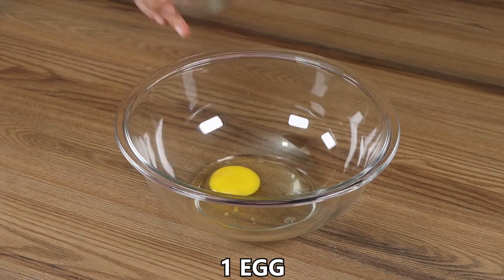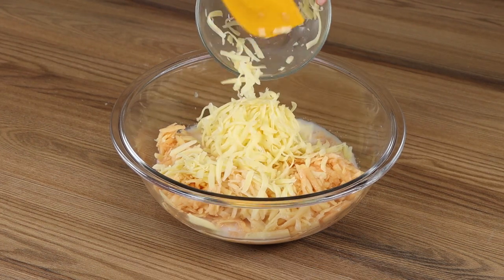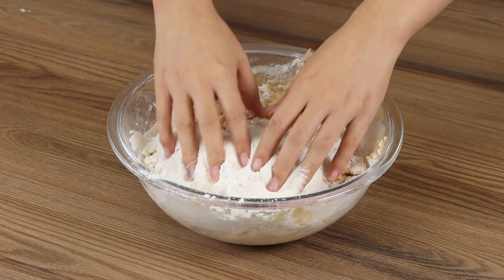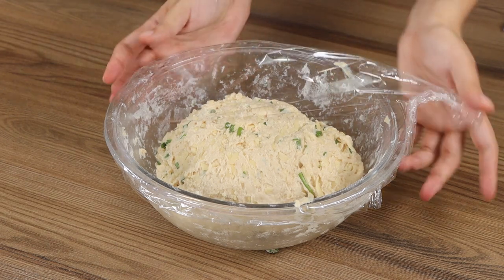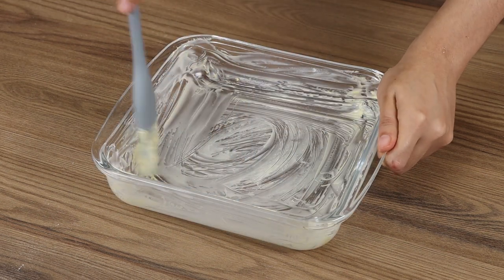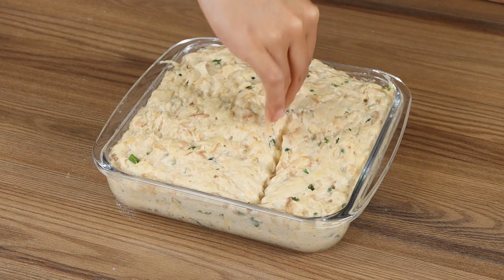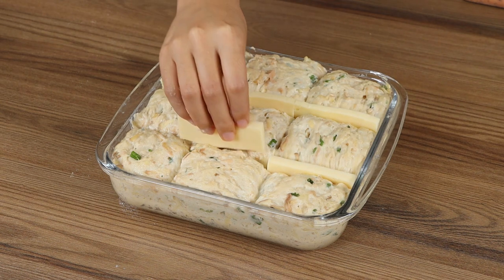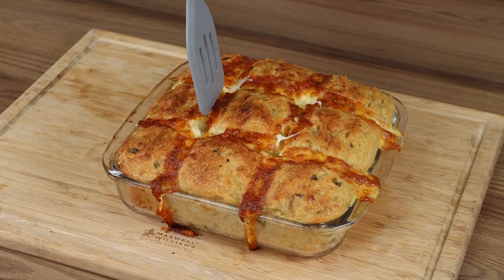YOU HAVE NEVER SEEN THIS RECIPE BEFORE? IT’S BUDGET-FRIENDLY AND EASY TO PREPARE!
INGREDIENTS:
1 EGG
10 G OF BAKING POWDER
 100 ML OF OIL
3 PEELED, GRATED POTATOES
200 ML OF MILK
1 CUP OF GRATED CHEESE
FINE HERBS
1 PINCH OF SALT
600 G OF FLOUR
MOZZARELLA CHEESE
1 YOLK AND 2 TABLESPOONS OIL